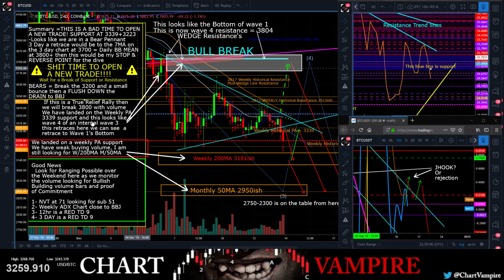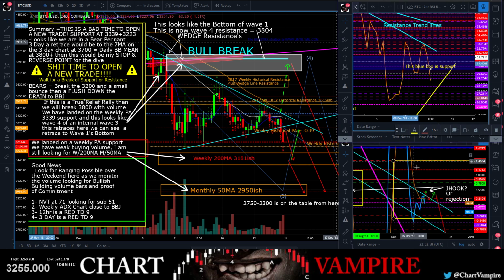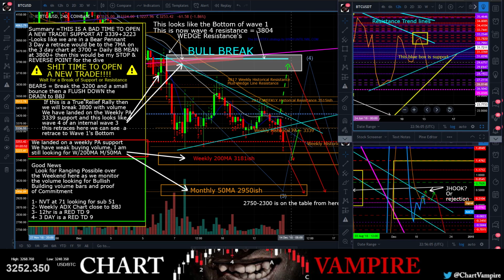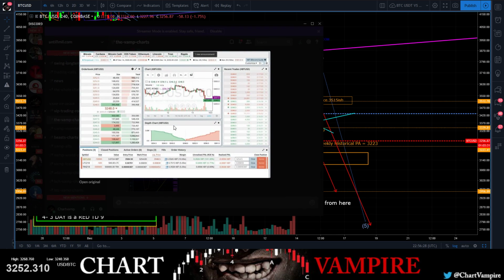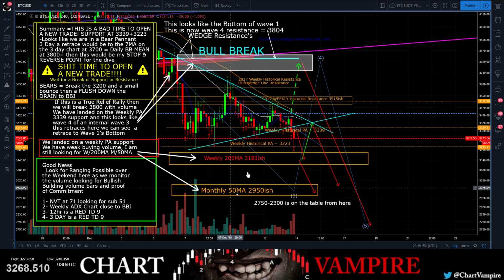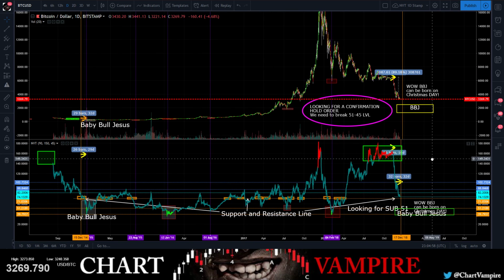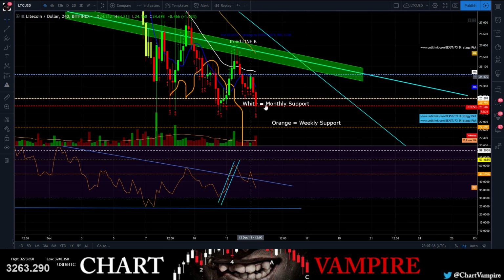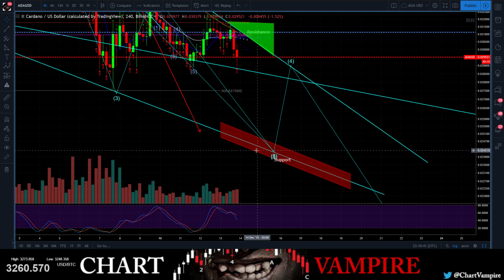Secret Session Dec 13th Bears break the Pennant Support hit perfect!